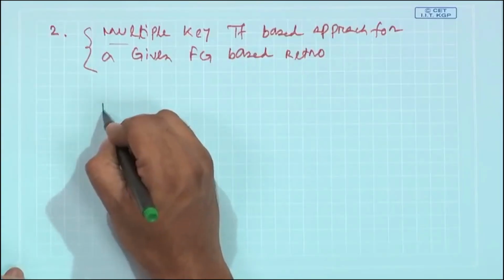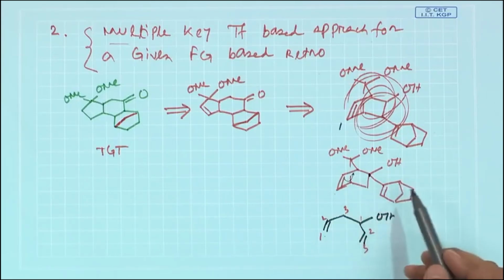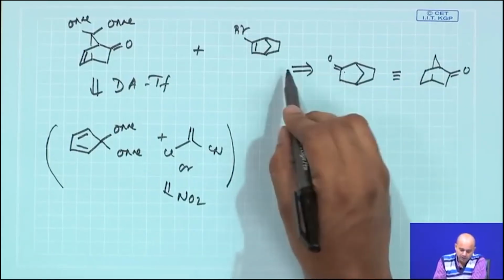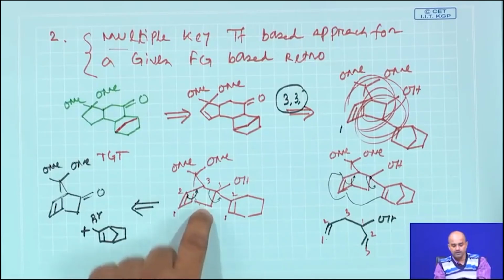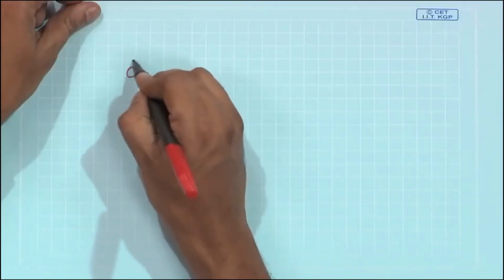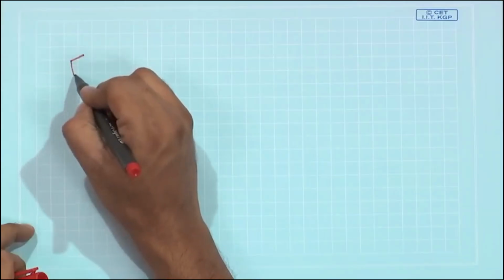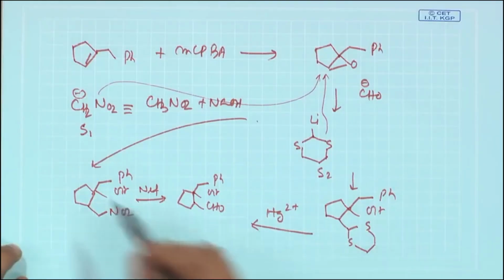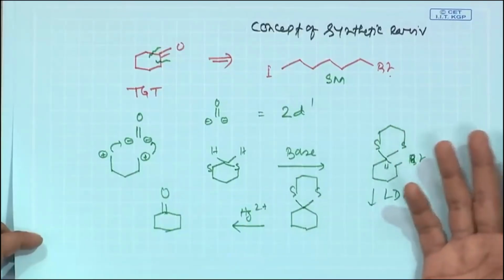Fg based strategy